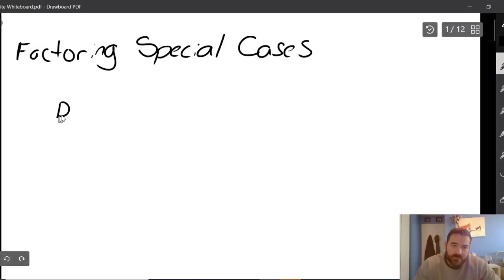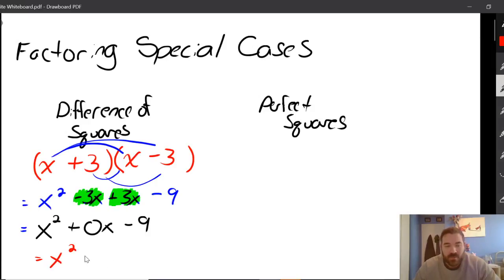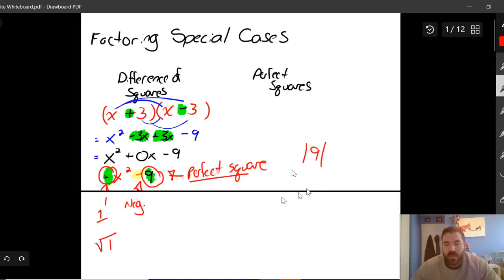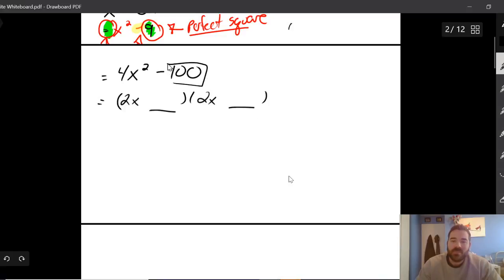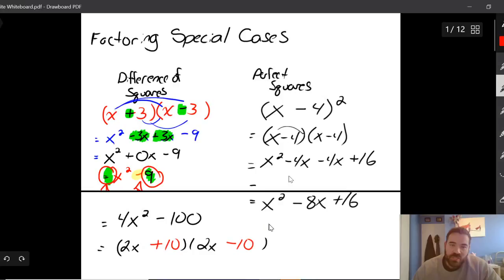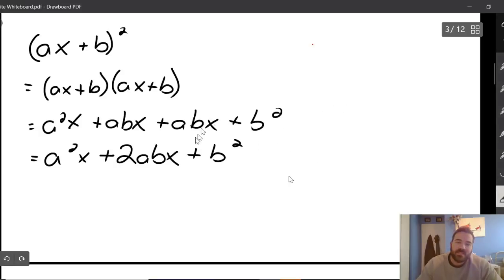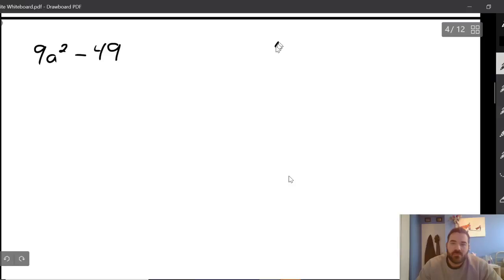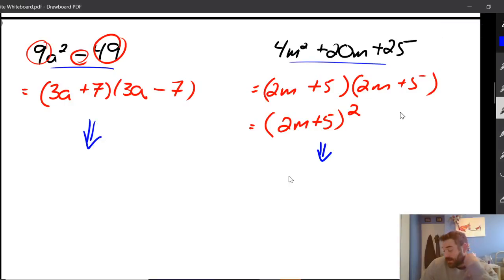Factoring Special Cases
Solving Trinomials in Factored Form